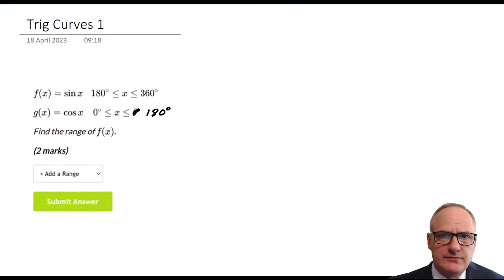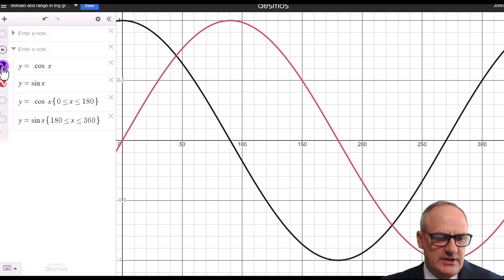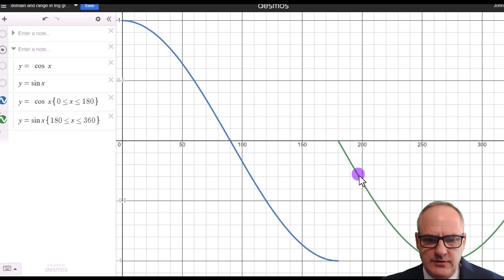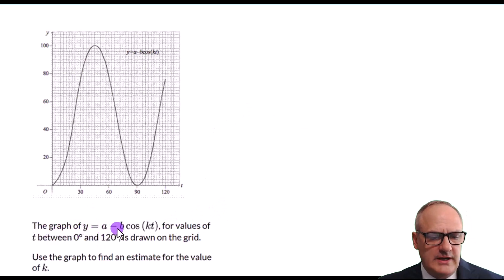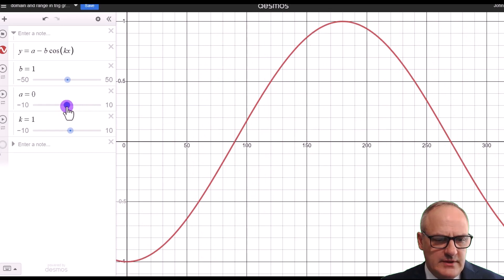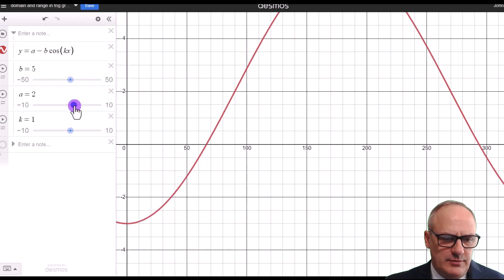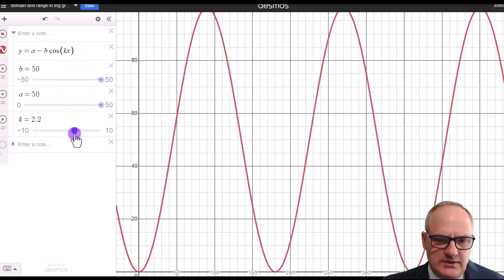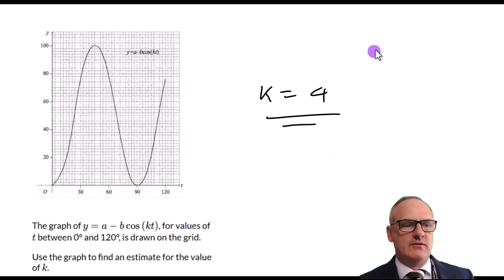How to get a 9 in IGCSE maths Tirgonmetric curves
Two questions looking at how to find the range of a trig function and how to use transformations to work out the equation.